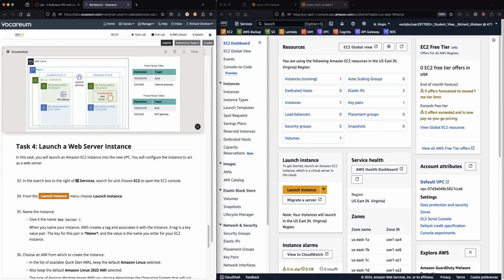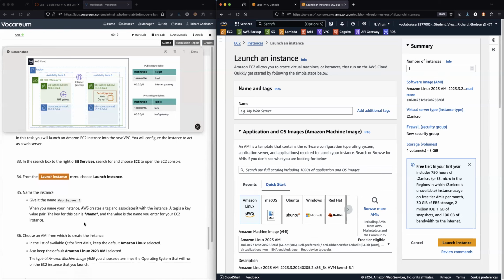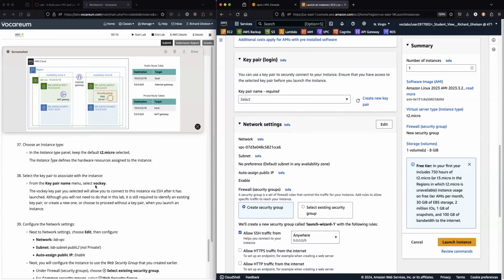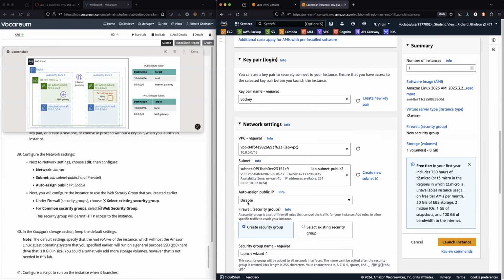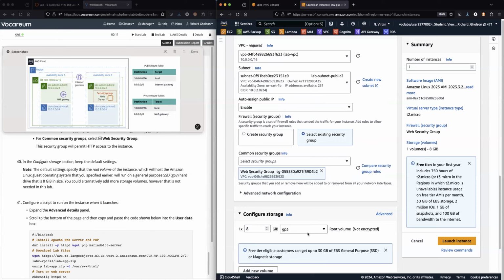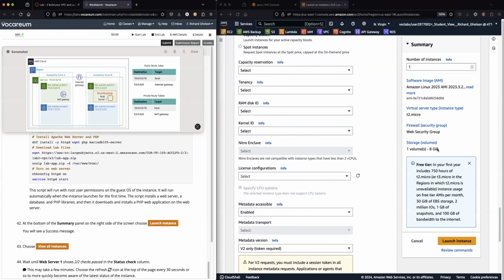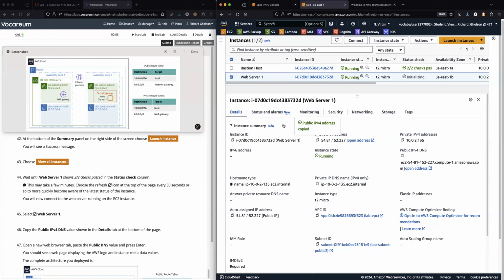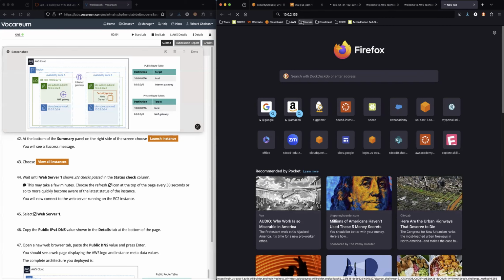ACF Lab 2 VPC - Task 4: Launch a Web Server Instance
Lab 2: Build your VPC and Launch a Web Server

In this fourth and final task in Task 2: Build your VPC and Launch a Web Server, we launch an Amazon EC2 instance into the new VPC. An EC2 instance is a virtula machine that provides configurable compute capacity, which we will configure to act as a web server to test our new VPC.